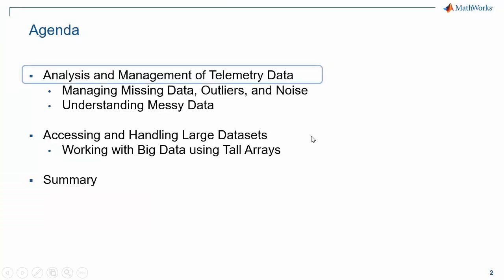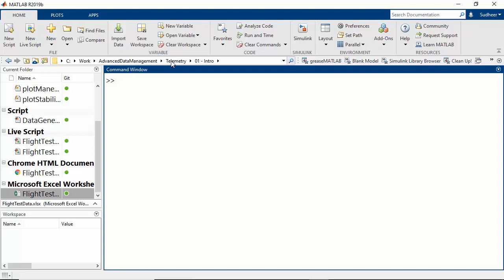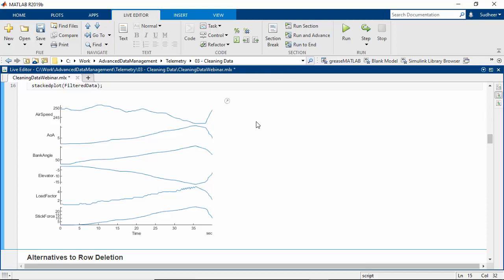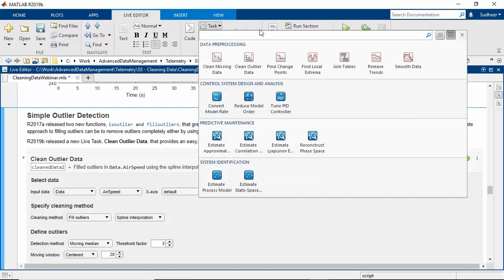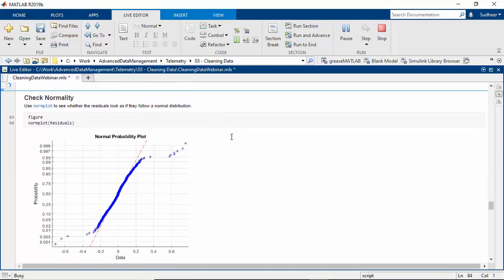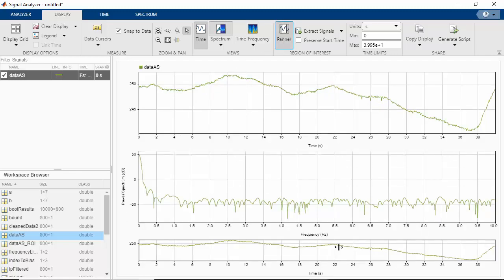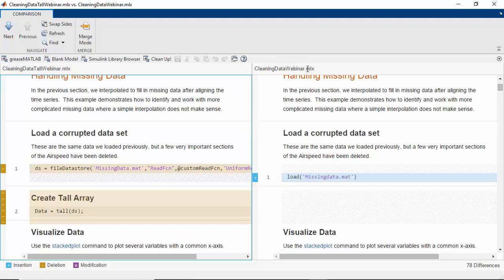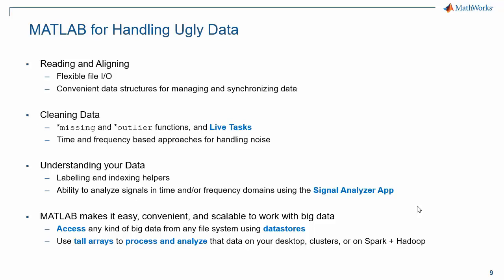Cleaning and Analyzing Real-World Sensor Data with MATLAB